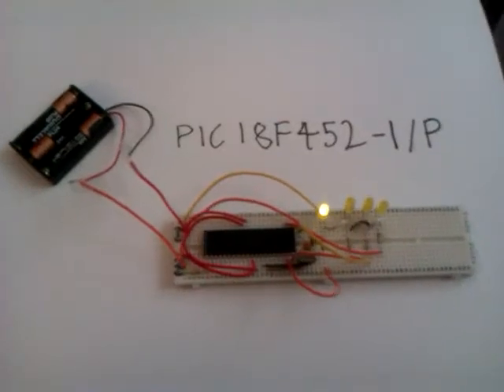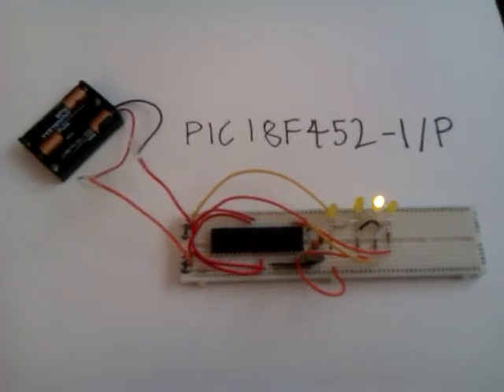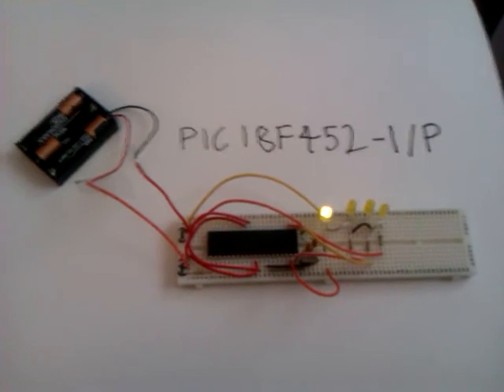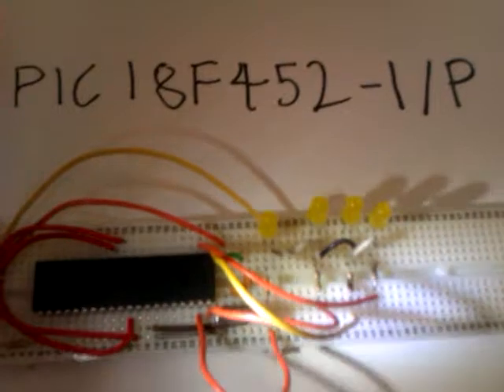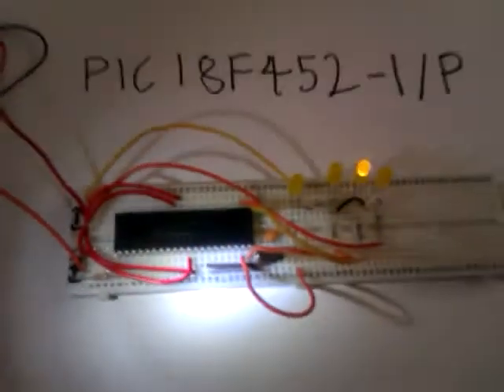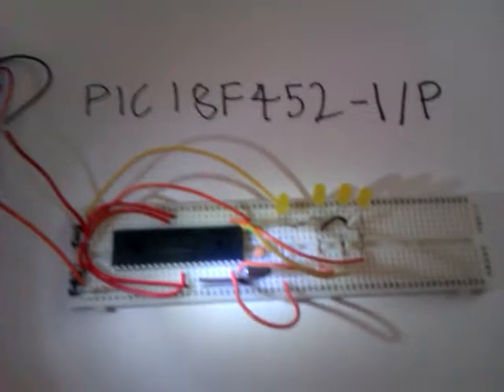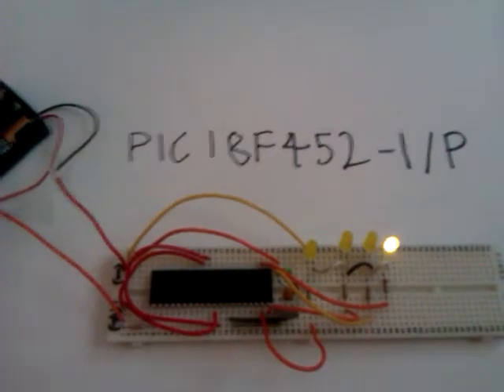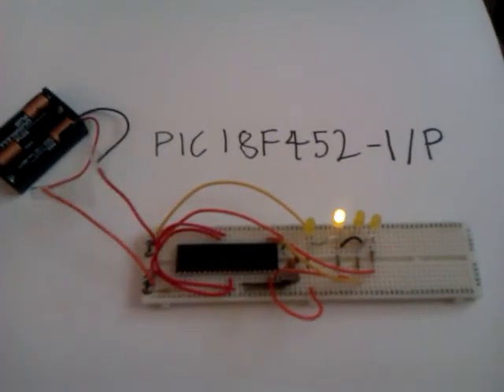PIC 18F452 I-P BASIC CIRCUIT BREADBOARD LED BO YAK